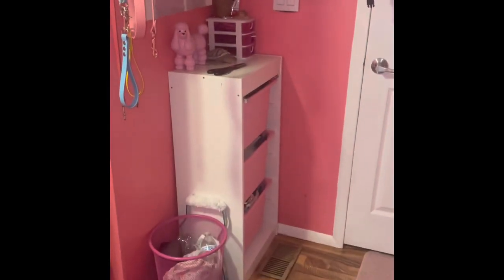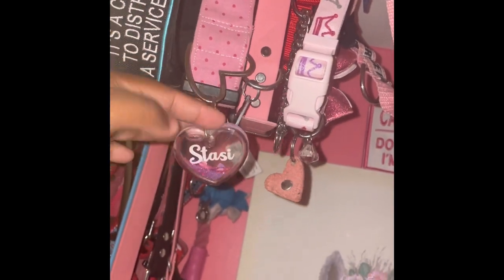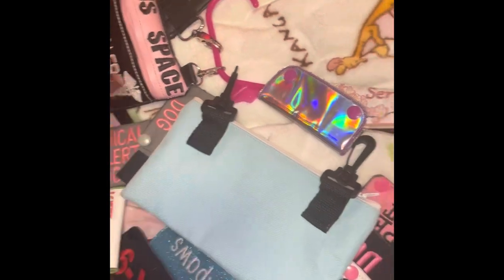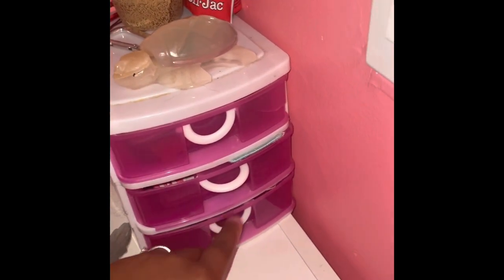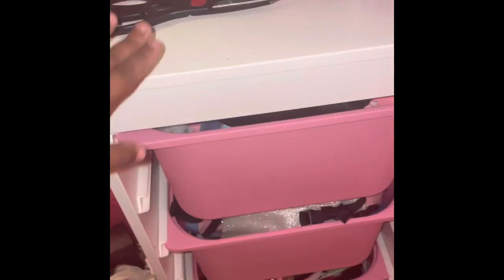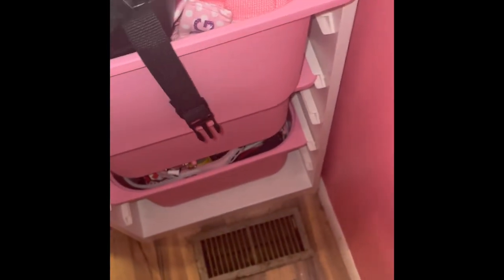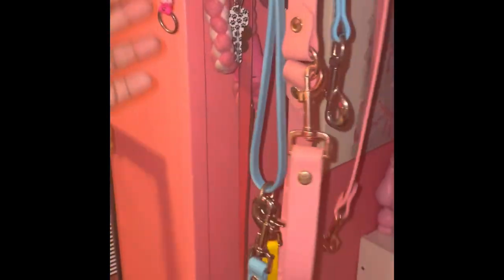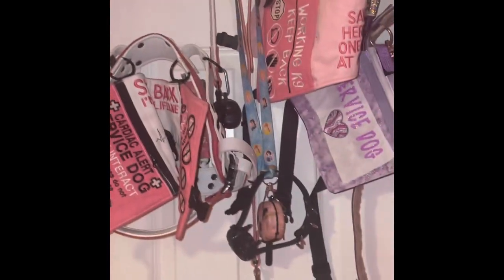How I organize my service dogs gear 🌸💕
Want to see a gear haul ?! Let me know :)
Ig ~wtfshelby follow me 👉